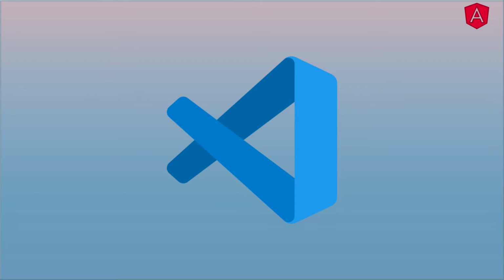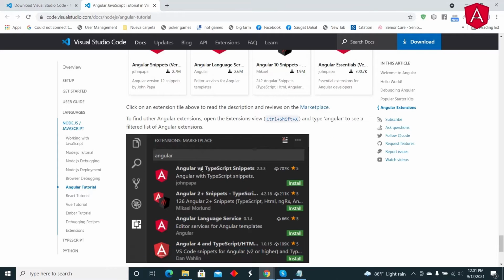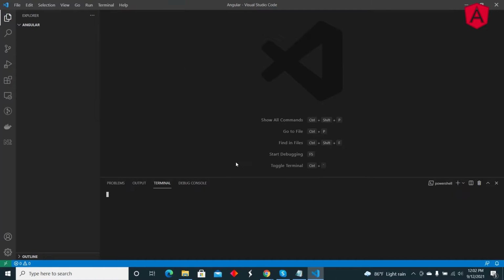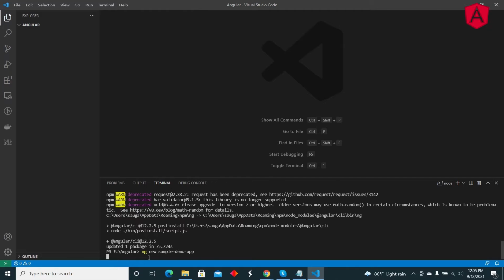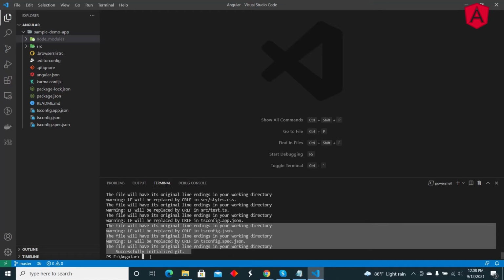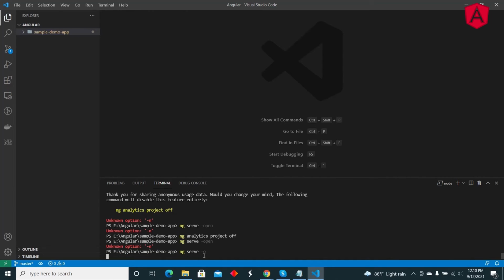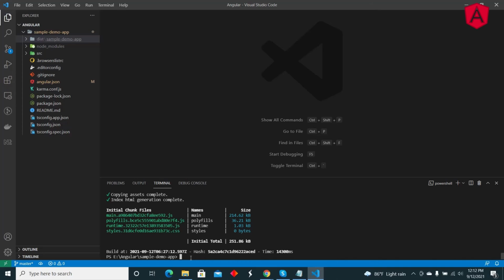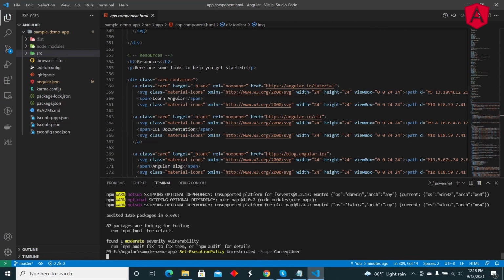Angular Application Development Setup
This video will tell you about tools and techniques needed before jumping into angular.

Tools used

Its scope and why we used that tools and techniques,

Procedures to create a new application,

Executions process of angular,

Angular command line interface,

Possible issues we might face before application development.

Download Links

Angular official site for angular setup

Visual Studio Code Extensions installation guidelines